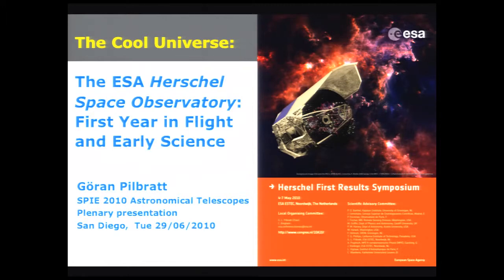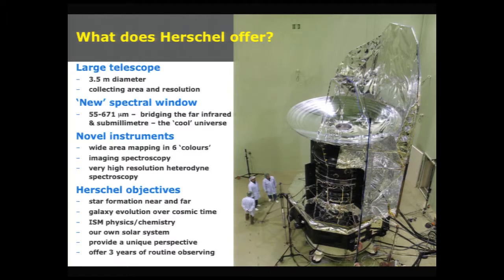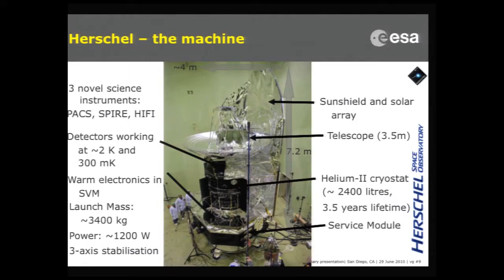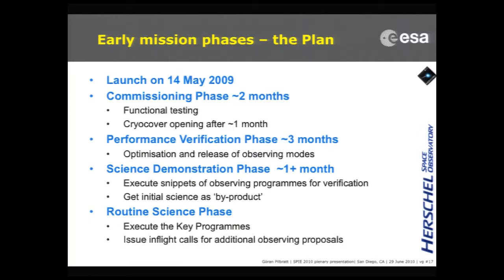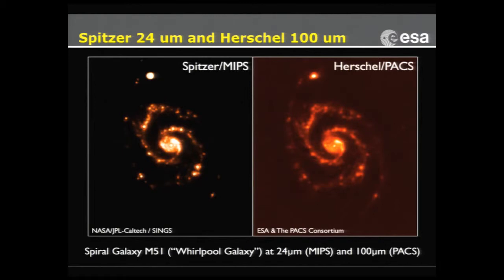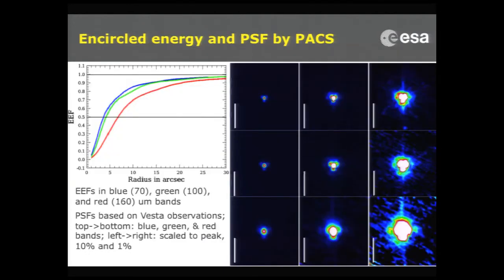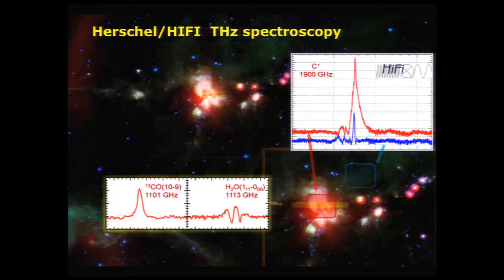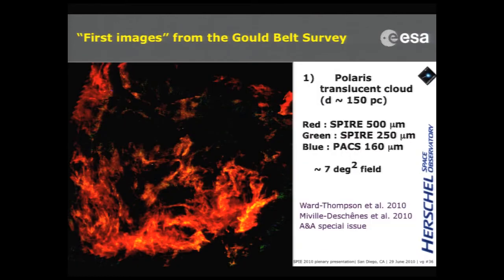The ESA Herschel Space Observatory: 1st year achievements and early science results part 1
Göran Pilbratt's plenary presentation from SPIE Astronomical Instrumentation Symposium 2010.

The Herschel Space Observatory was success- fully launched on 14 May 2009, carried into space by an Ariane 5 ECA launcher together with the second passenger Planck, both spacecraft being injected into transfer orbits
towards L2 with exquisite precision. Herschel is the most recent observa- tory mission in the European Space Agency (ESA) science programme. It carries a 3.5 meter diameter Cassegrain passively cooled monolithic silicon carbide telescope. The focal plane units of the science payload complement - two cameras/medium resolution imaging spectrometers, the Photodetec- tor Array Camera and Spectrometer (PACS) and Spectral and Photometric Imaging REceiver (SPIRE), and the very high resolution Heterodyne Instru- ment for the Far-Infrared (HIFI) spectrometer - are housed in a superfluid helium cryostat.

Herschel is the first large aperture space infrared observatory; it builds on previous infrared space missions including the ESA ISO and NASA Spitzer observatories, by offering a much larger telescope and pushes towards lon- ger wavelengths. It will perform imaging photometry and spectroscopy in the far infrared and sub-millimeter part of the spectrum, covering approxi- mately the 55-672 micron range. I will describe Herschel and its science capabilities putting it into perspective. Herschel is designed to observe the 'cool universe'; the key science objectives include star and galaxy forma- tion and evolution, and in particular the physics, dynamics, and chemistry of the interstellar medium and its molecular clouds, the wombs of the stars and planets.
Herschel is currently opening a new window to study how the universe has evolved to become the universe we see today, and how our star the sun, our planet the earth, and we ourselves fit in. I will outline the early in- flight operations of Herschel and the transition from launch and early opera- tional phases into the routine science phase. I will present the demonstrated science capabilities and provide examples of scientific highlights to date.

Herschel has been designed to offer a minimum of 3 years of routine sci- ence observations. Nominally ~20,000 hours will be available for astronomy, 32% is guaranteed time (GT) and the remainder is open time (OT) offered to the general astronomical community through a standard competitive pro- posal procedure. The time allocation for both GT and OT Key Programs was been concluded before the launch. I will describe future observing opportu- nities at the time of the meeting the OT part of the next AO will be ongoing.